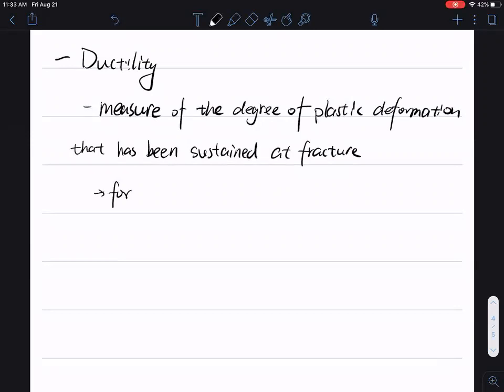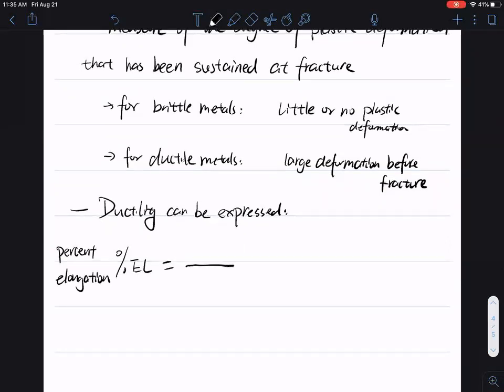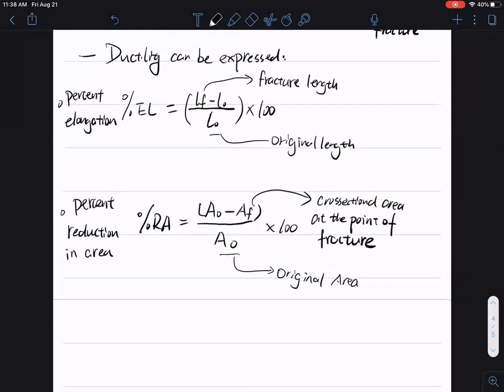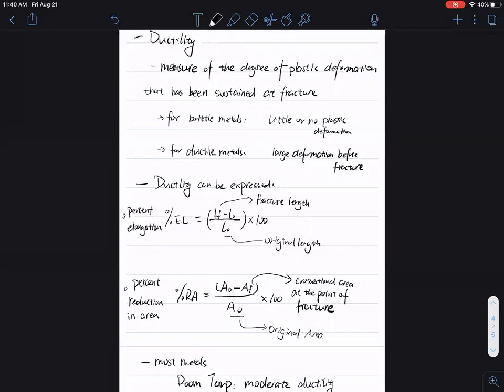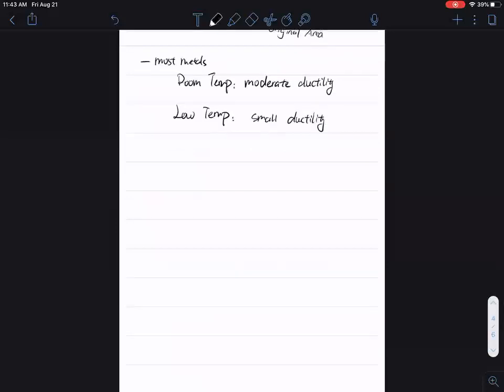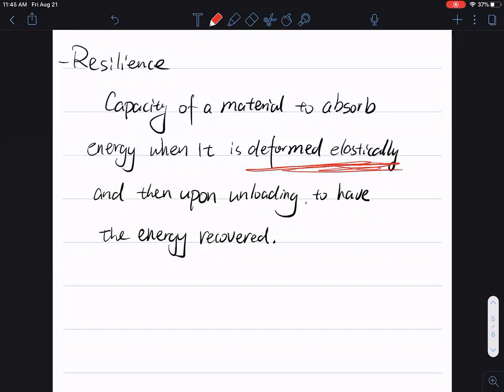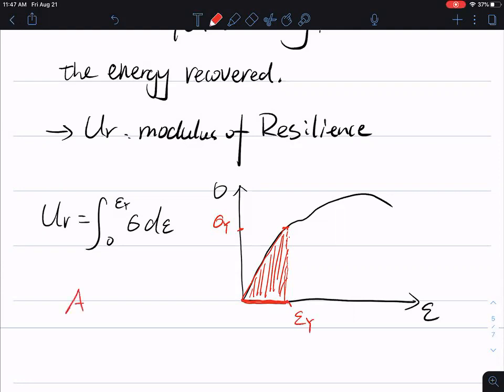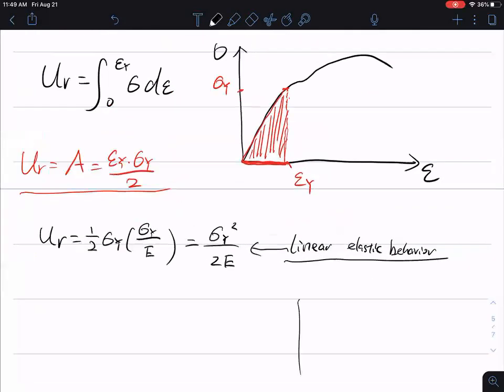ES233 Chapter 6 Mechanical Properties Day 6-Lecture Recordin